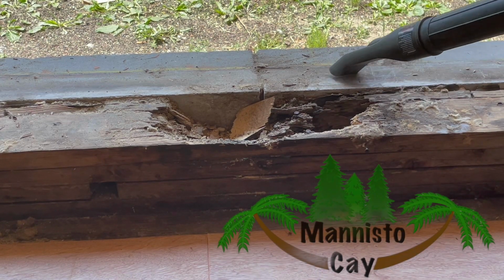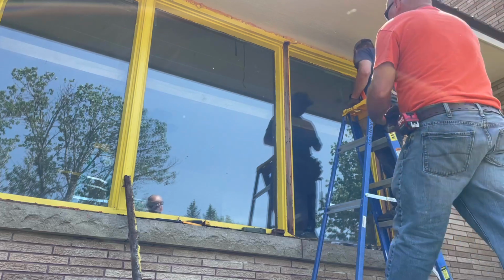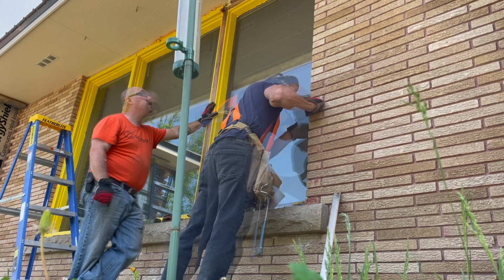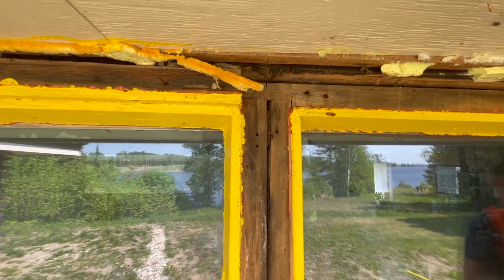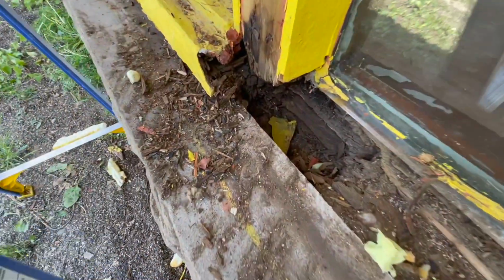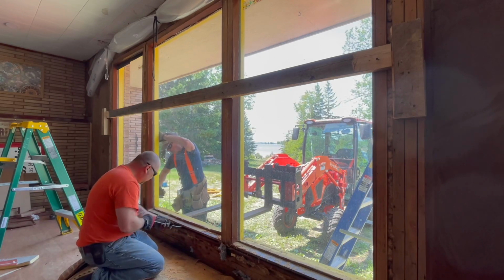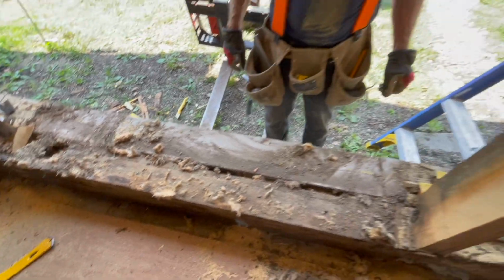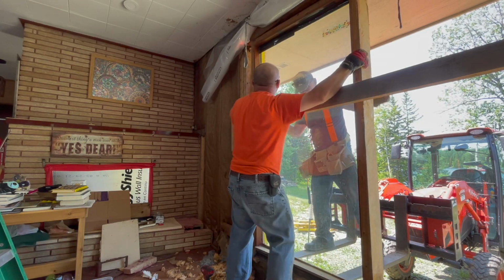@Renovations! Picture Window Part 1 removing wooden framed window with brick veneer.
Hey Folks, this repair is decades overdue!  Dad and I tackle the removal of the biggest window at the Cay.  Almost 12'x7' in size it comes out in pieces.  Definitely not a how too video, this is a how we did it video.